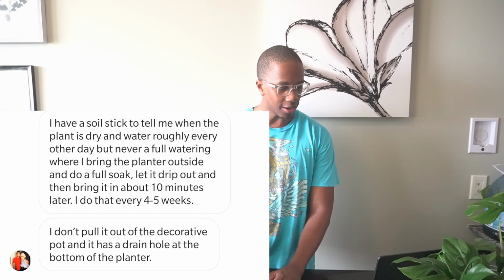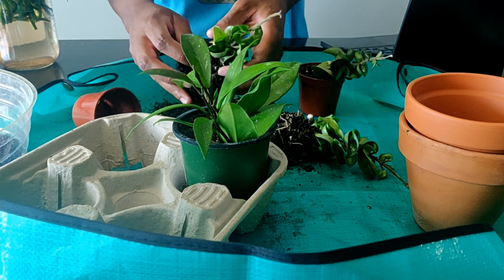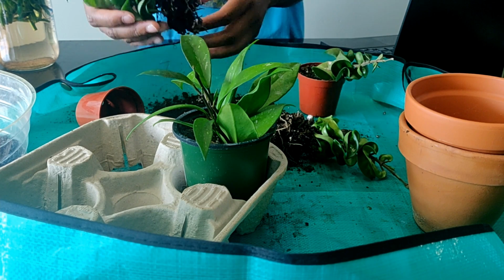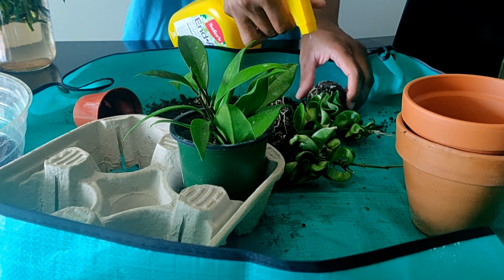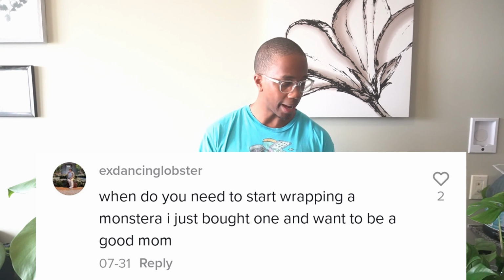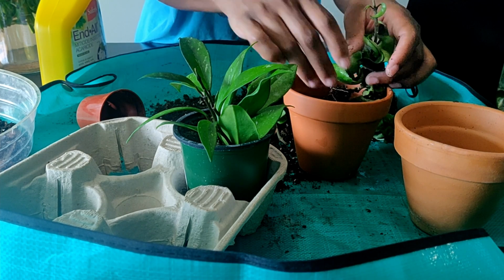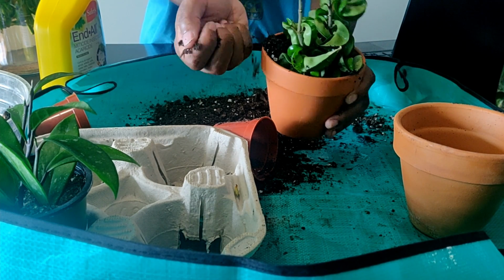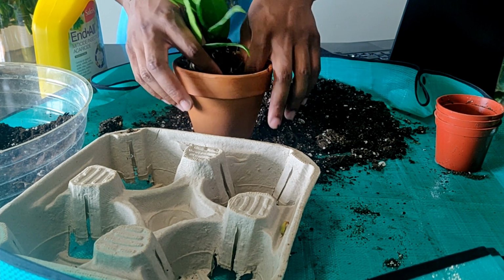This monstera is over & under watered at the same time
I've spoken to more than one plant parent who uses this watering strategy. They notice their plant is dry, so they add a little bit of water. Sometimes its been anything from a few table spoons to a few cups of water. This cycle of tiny waterings and drying out happens so frequently some end up watering their Monstera every day or every other day.

I think this boils down to having all the right knowledge but applying it in the wrong way. Most aroids when kept in a normal home environment need to go through a wet and dry cycle. Usually this cycle takes 1-2 weeks.

Plants need to be watered fully where their entire root system has access to water so they can absorb nutrients in the soil. This doesn't necessarily mean soaking your plant with water. It can mean watering until a bit of water comes out of the bottom of the drainage holes.

We have to develop a better understanding of how our soil type retains water, how fast our plant dries out, and when it needs watering again.

Thank you @inspire_people for allowing me to share your great question.

I keep my plants healthy by watering and fertilizing consistently